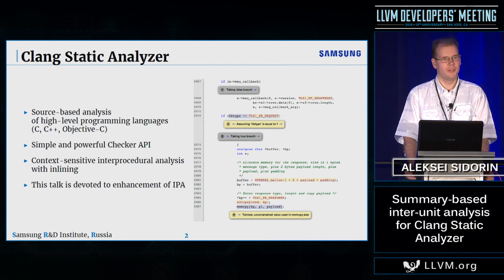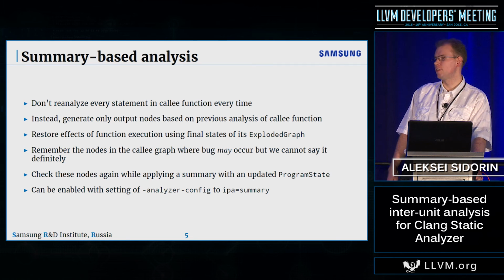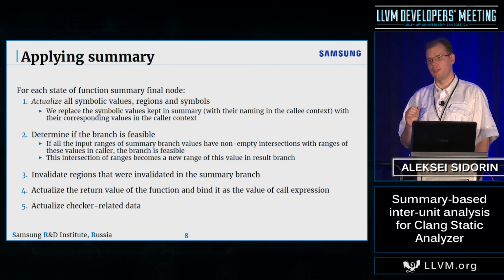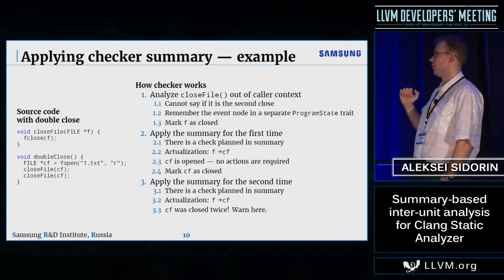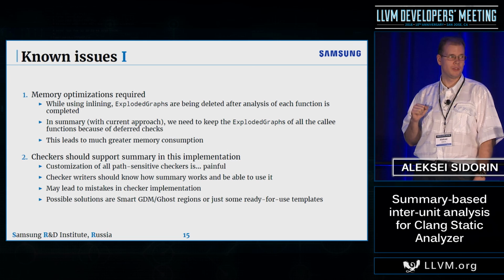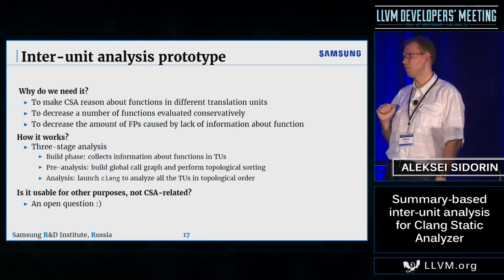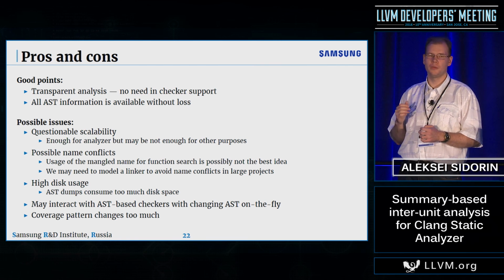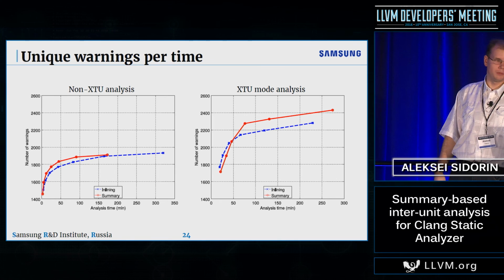2016 LLVM Developers' Meeting: A. Sidorin "Summary-based inter-unit analysis for ..."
Summary-based inter-unit analysis for Clang Static Analyzer - Aleksei Sidorin, Samsung R&D Institute Russia

The talk will survey recent advances in loop analysis frameworks to support optimizations like unrolling, distribution, loop-aware load-elimination and multi-versioning. A significant part of our contribution was to rethink and re-design existing analysis frameworks to make them both more powerful and more widely accessible. The major part of this talk will focus on introducing these analysis frameworks and how they are used by optimizations. We will also discuss how they integrate with other analysis passes and outline ideas for their future evolution.